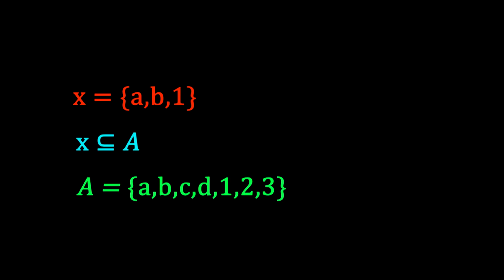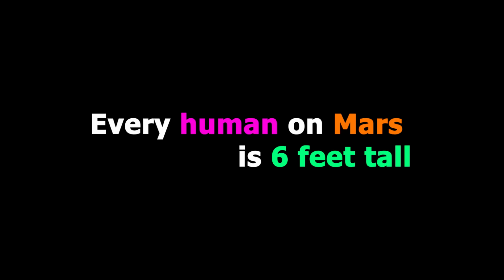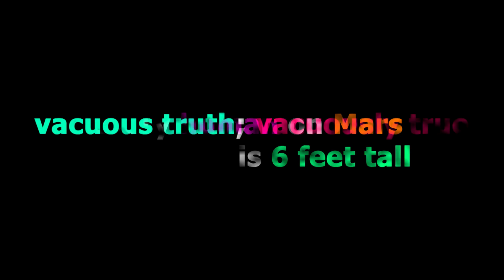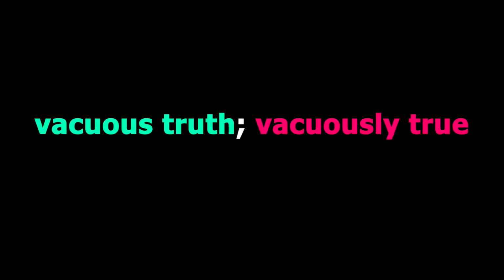Why is Empty set Subset of Every Set?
empty set subset explanation, why is empty set subset of every set, vacuous truth example, empty set subset proof simple, empty set definition for beginners, subset checking example, why no elements makes statement true, math vacuous truth explained, empty set intuition, subset vs element confusion, empty set subset analogy, empty set Mars example, set theory basics empty set, empty set proof for kids